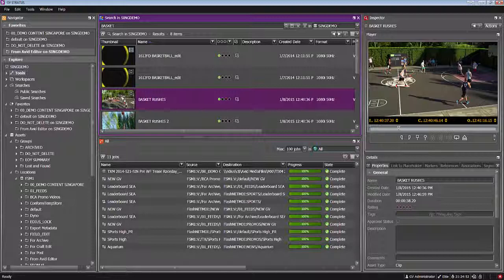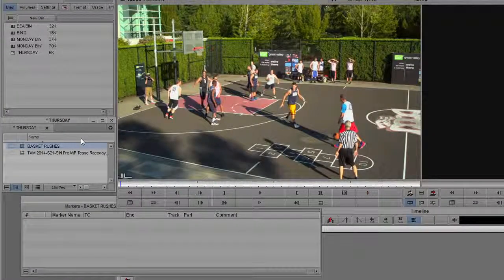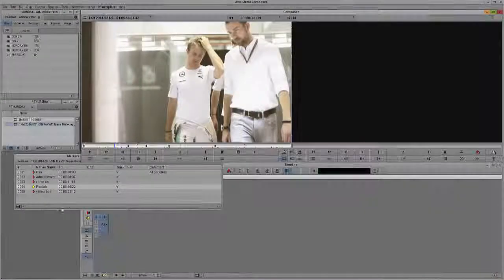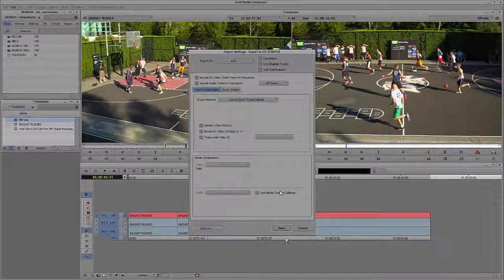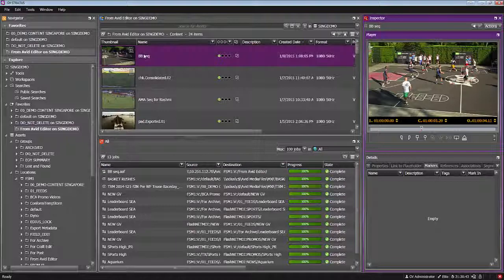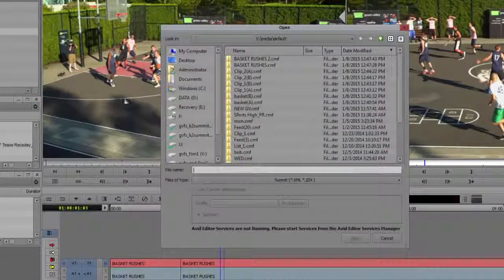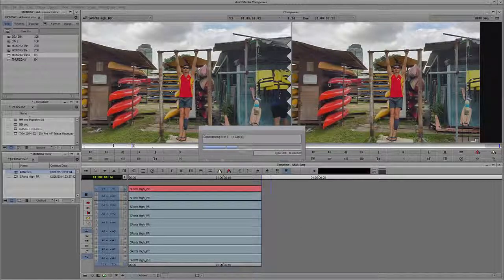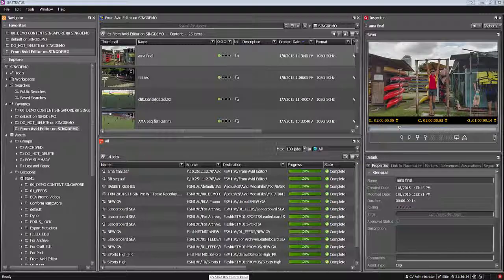GV STRATUS and Avid integration